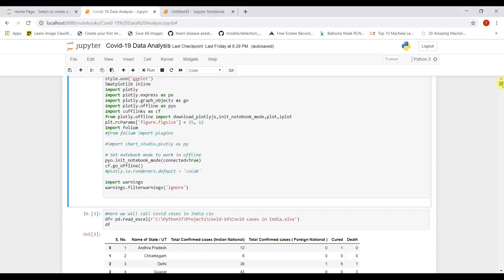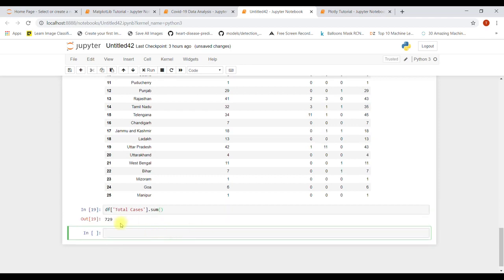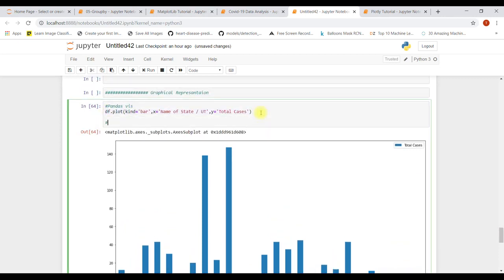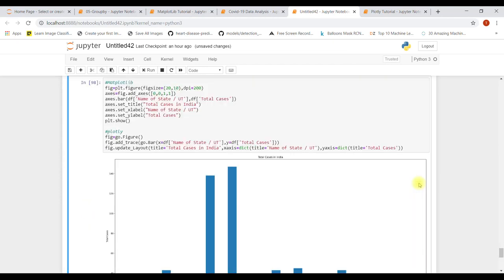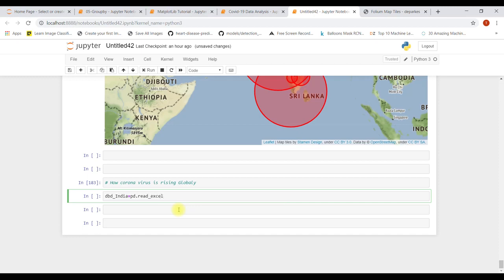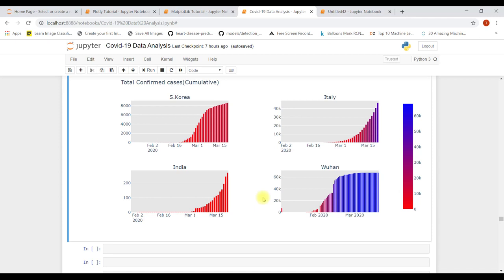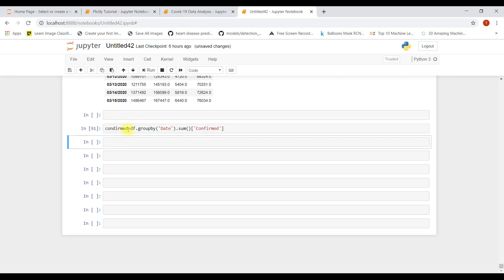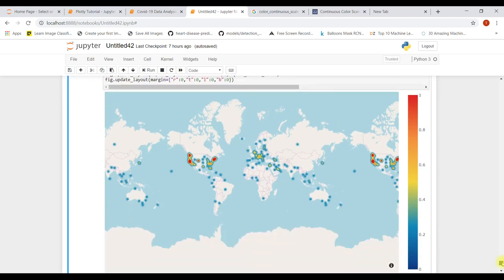Covid-19 Data Analysis Project using Python (Data Science)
You will learn the very basic concept of the Data Analysis(Data Science) in this COVID - 19 Project.
Beginners to Advanced level and Explain all the Code line.